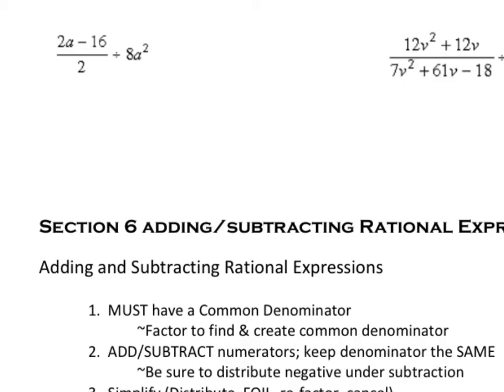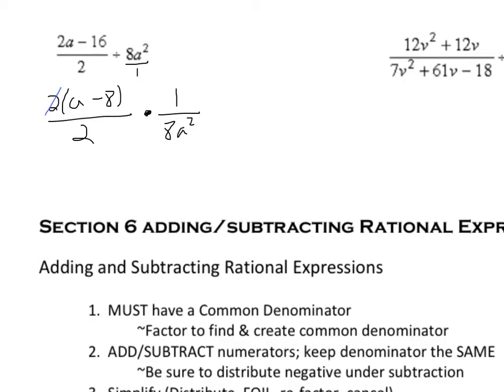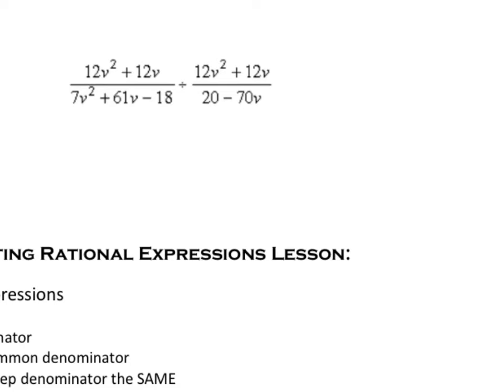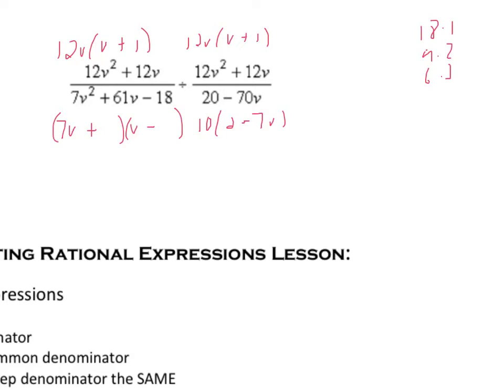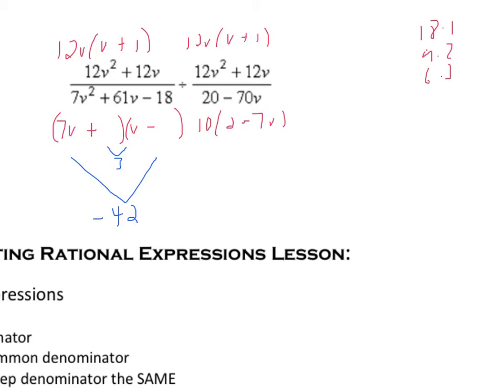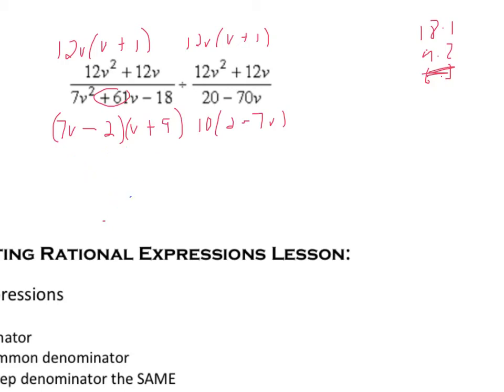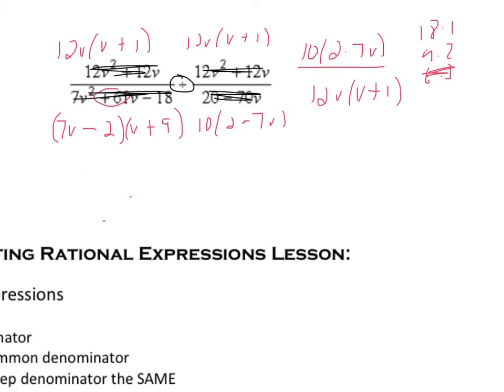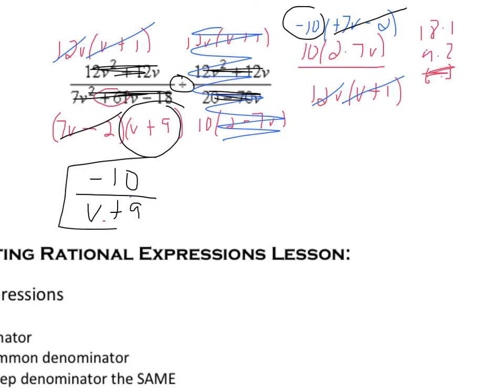S5 V5 Div Rational Expressions